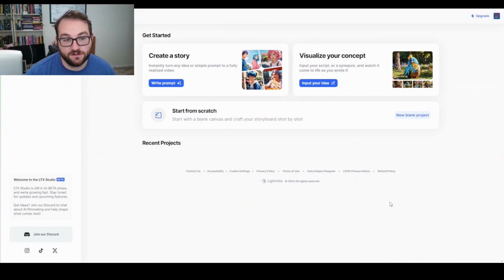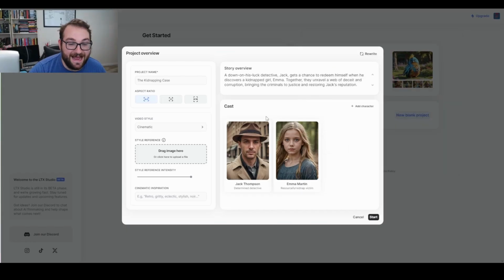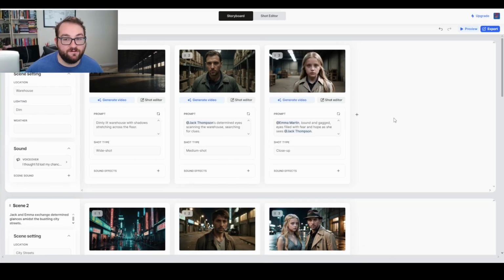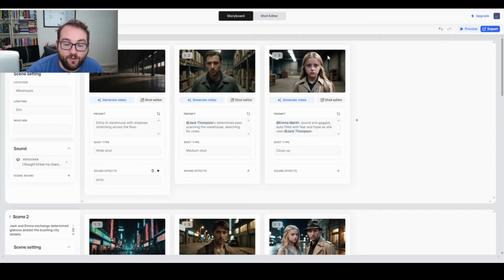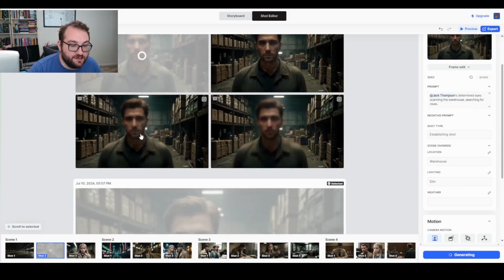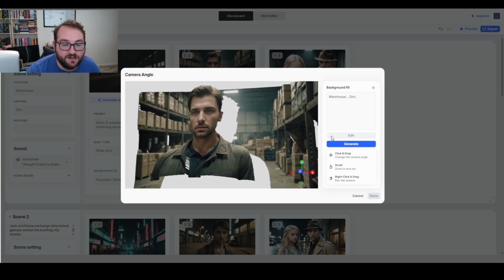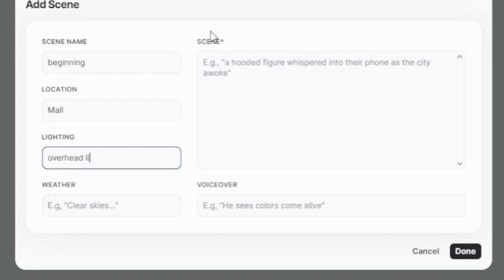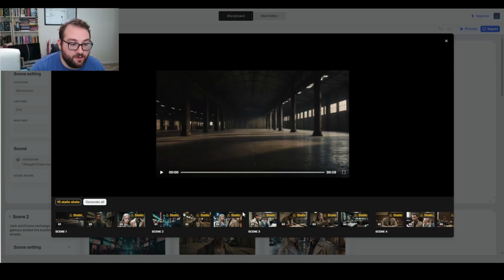The Ultimate All-in-One Video Creation Platform! LTX Studio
Your support means a lot and helps us bring more content like this. If you have any questions or experiences with Gling, share them in the comments below.